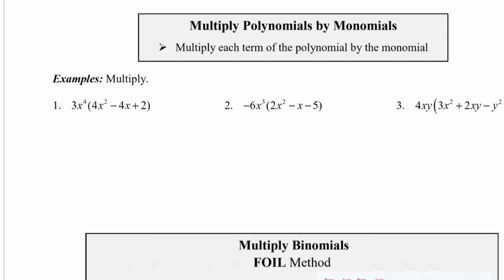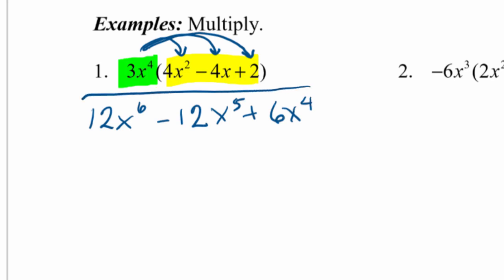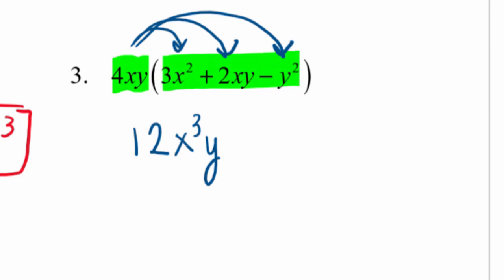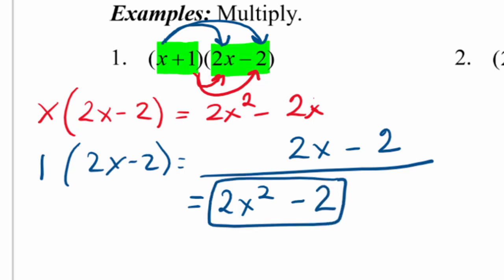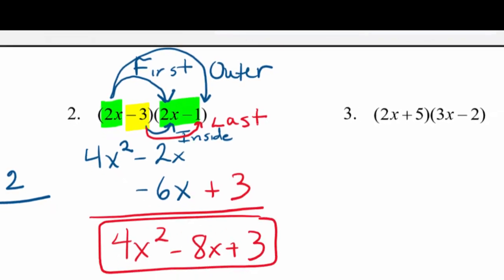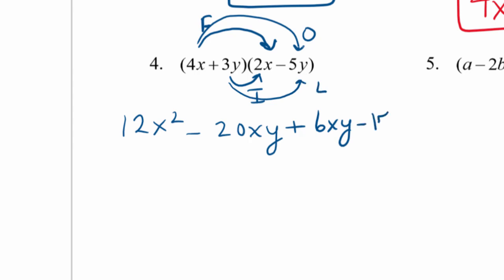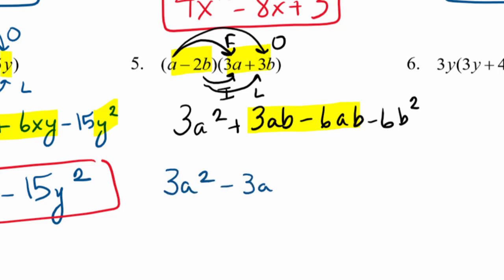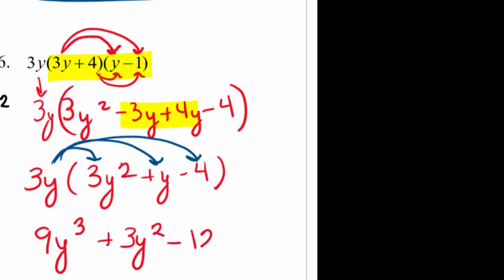Multiplication of Polynomials includes FOIL method and Distributive property